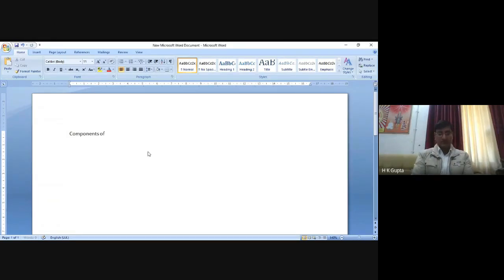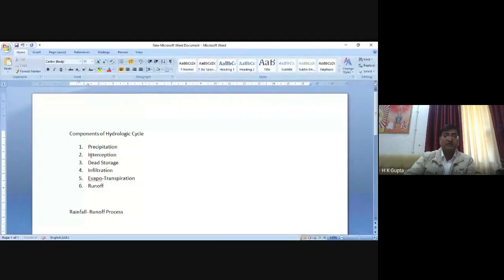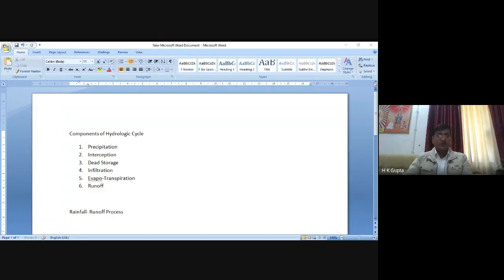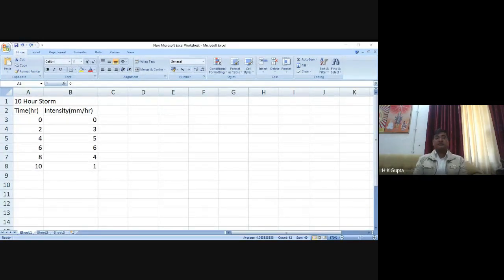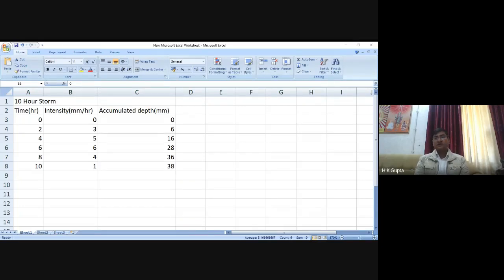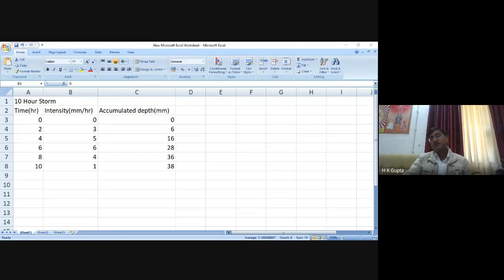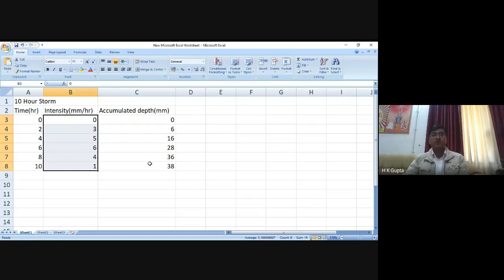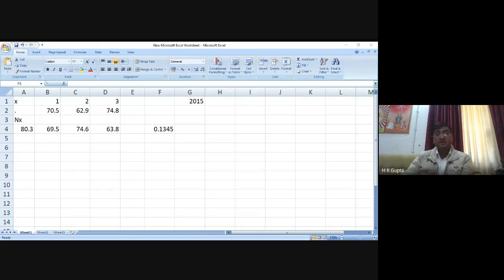Engineering Hydrology Lecture 1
Kamla Nehru Institute of Technology, Sultanpur